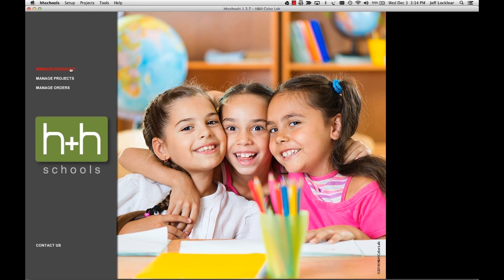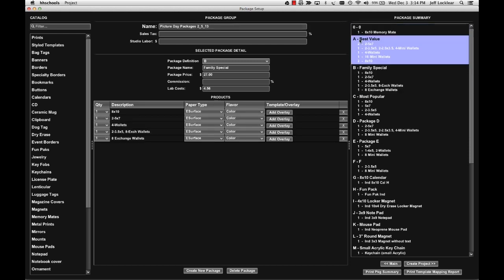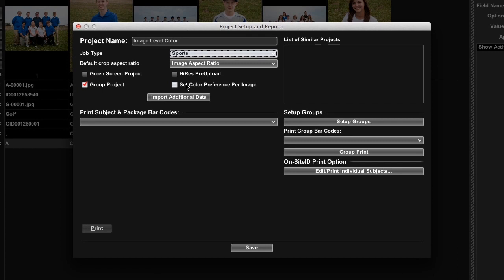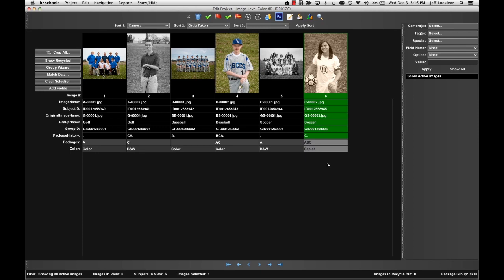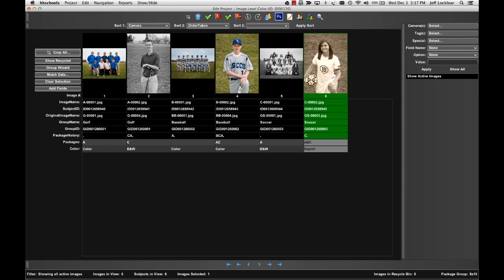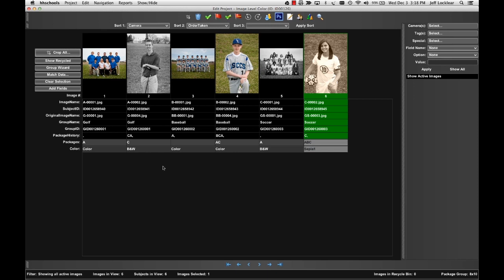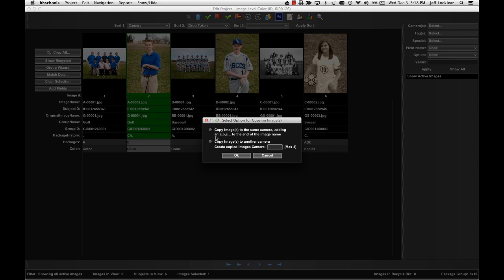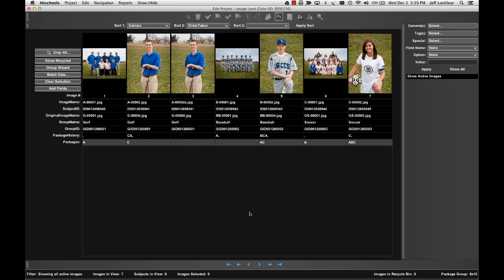Image Level Color Override - Introduction